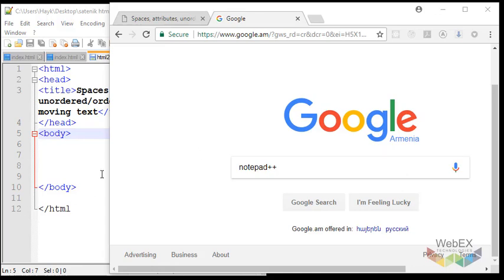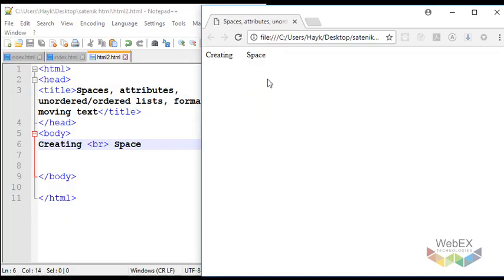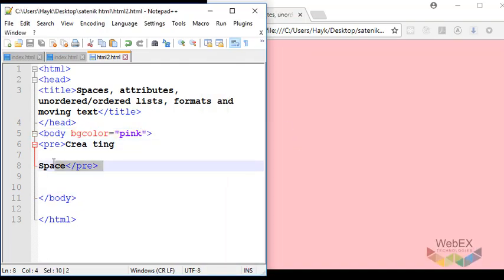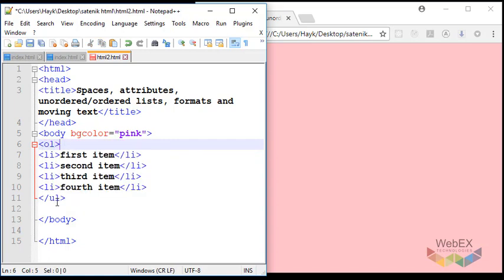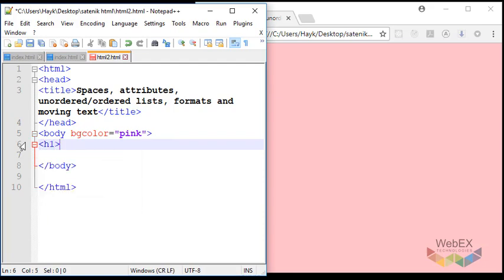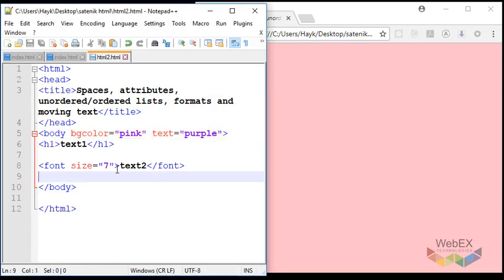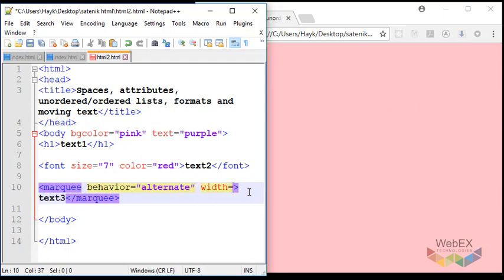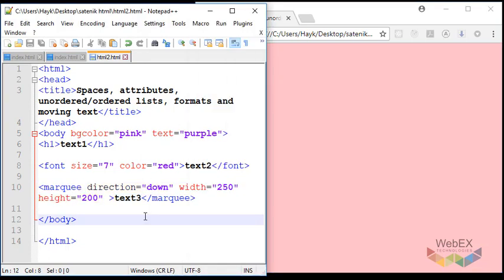HTML - #2 Formats and Attributes, Ordered and Unordered Lists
Elements in HTML have attributes; these are additional values that configure the elements or adjust their behavior in various ways to meet the criteria the users want.
Formatting elements were designed to display special types of text